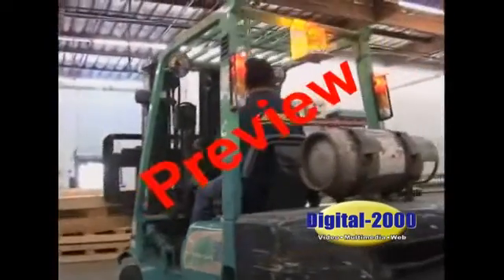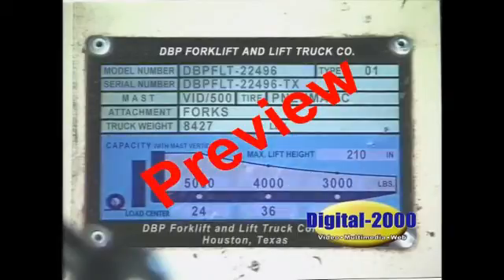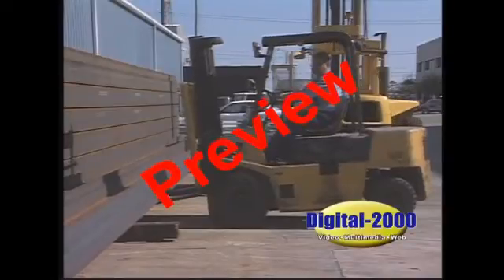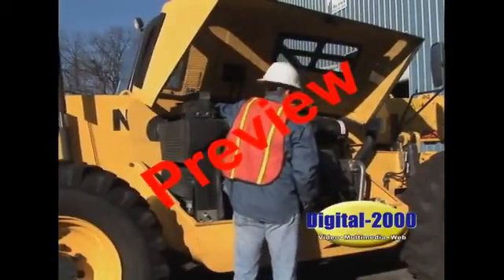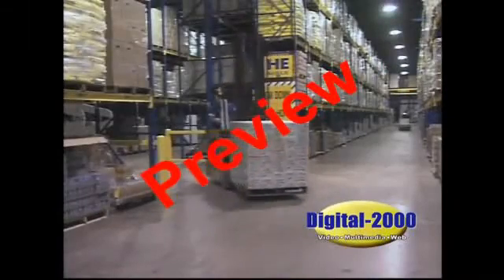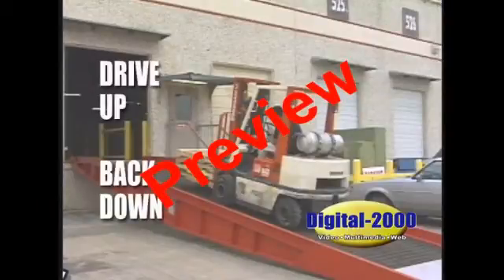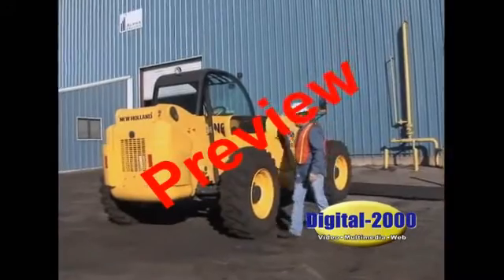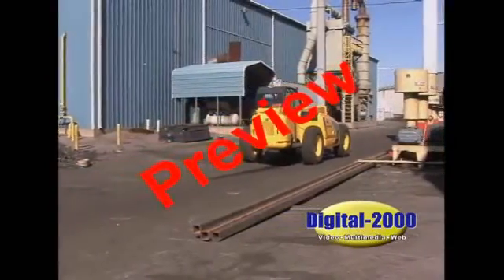Forklift Operator Training from SafetyVideos.com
This forklift safety video is a great way to meet your OSHA training requirements for your forklift operators. Viewers of this video will learn how to operate the lift properly, how to balance their loads, and the engineering principles that go into operating a forklift. Other important topics include how to spot when something is wrong with the forklift, how to use the forks of the lift properly, and maintenance tips to keep the forklift running without issue. If you need OSHA approved forklift safety training then this video will get you there.